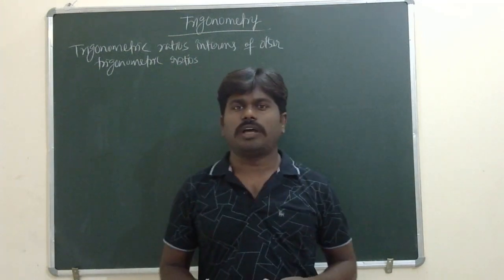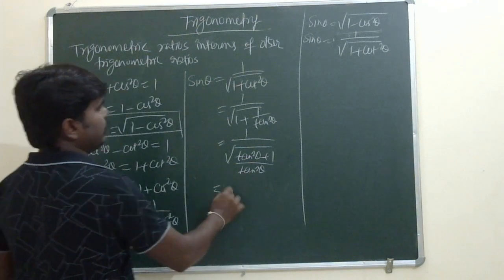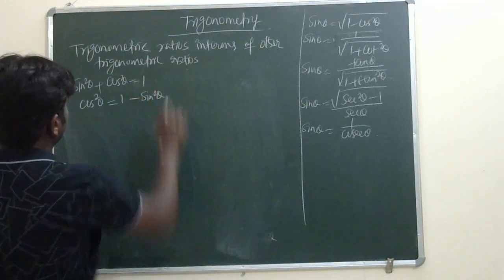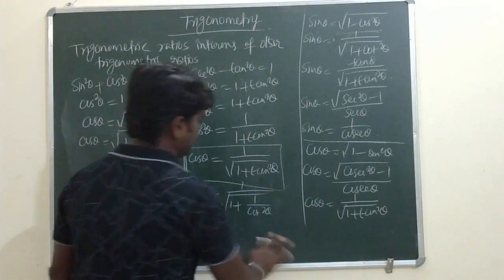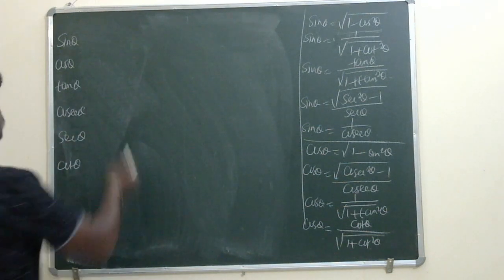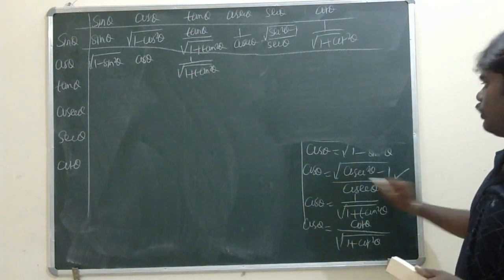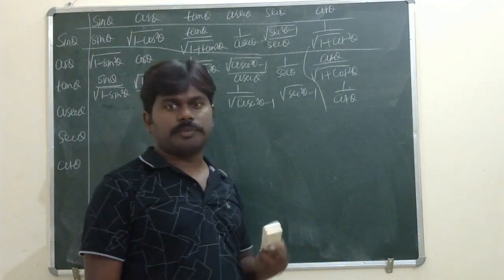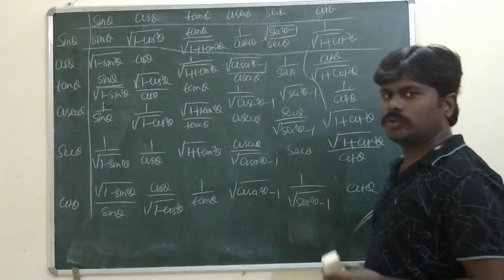TRIGONOMETRY || LECTURE-3|| TRIGONOMETRIC RATIOS INTERMS OF OTHER TRIGONOMERTIC RATIOS